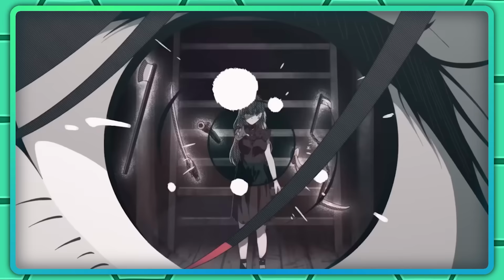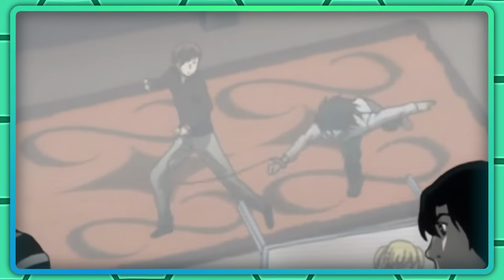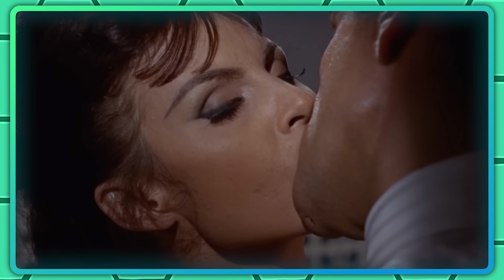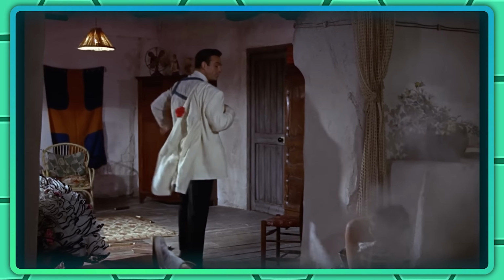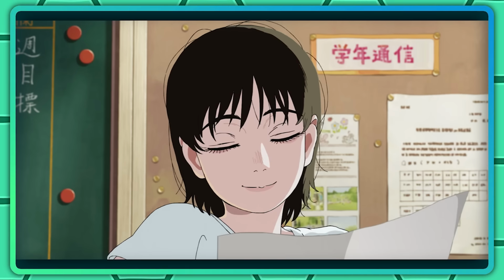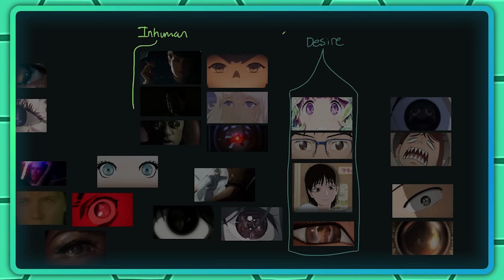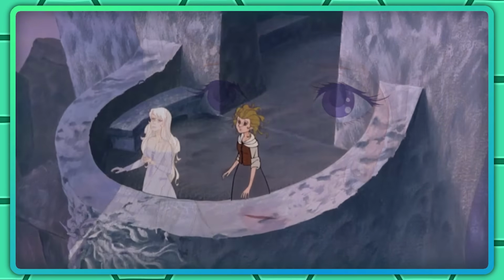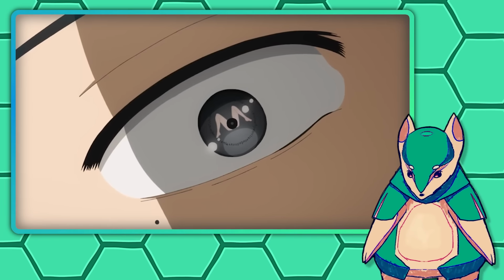The Storytelling Tool That's ONLY Possible in Animation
_____Video Contents_____
00:00 - Intro
00:48 - Plot and Transitions
03:55 - What Can We Learn About the Eye-Haver?
04:52 - Desire, Worldview, etc.
05:52 - Inhumanity
07:37 - Live-Action
09:55 - Humanity
10:47 - What Can We Learn About the Reflect-ee?
11:33 - Conclusion